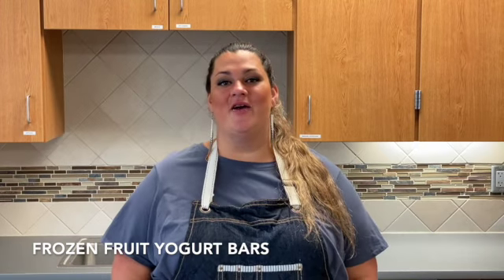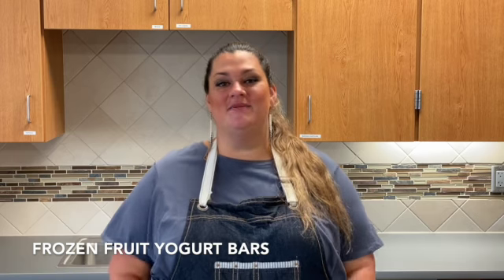Frozen Yogurt Bars Final SD 480p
Ingredients

2 cups greek yogurt
2 tbsp honey
1 tbsp cranberries
1 tbsp raisins
5 fresh strawberries, chopped
1 tbsp dark chocolate chips
1 tsp desiccated coconut

Mix yogurt and honey and stir until combined well. Mix in dried cranberries.
Line a baking sheet with foil and pour the yogurt on the pan. Sprinkle the dark chocolate, strawberries, and coconut on top. Then, freeze until completely frozen. This usually takes 2-4 hours. Once frozen, cut apart into pieces. Can store pieces in freezer bags.